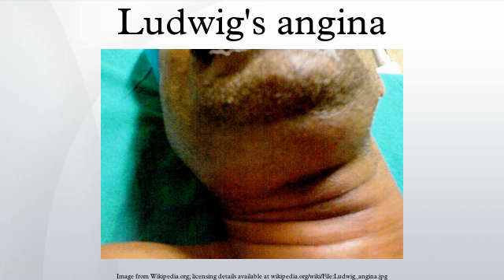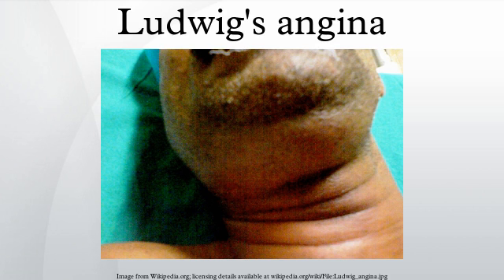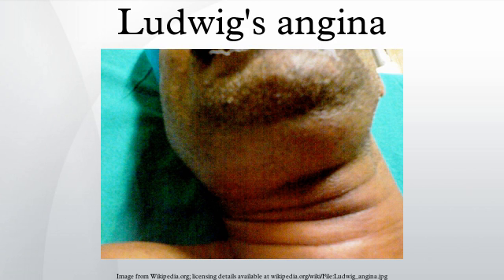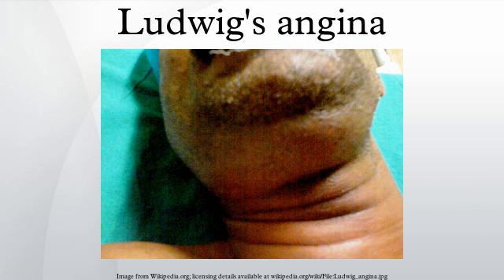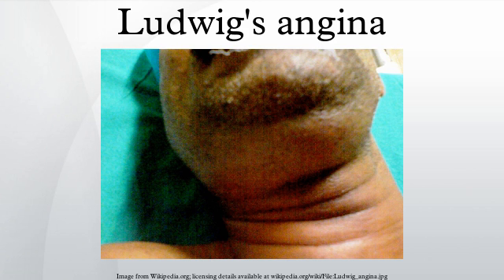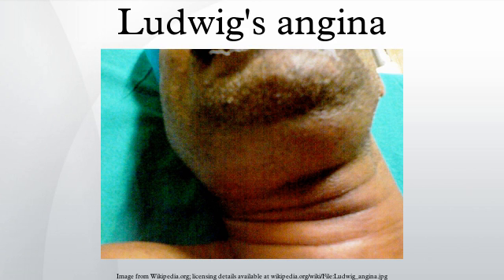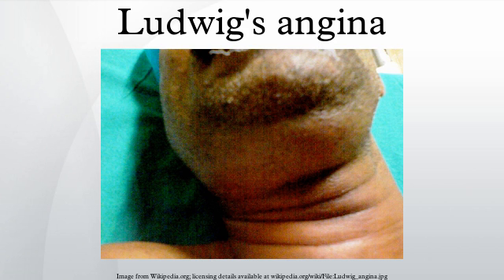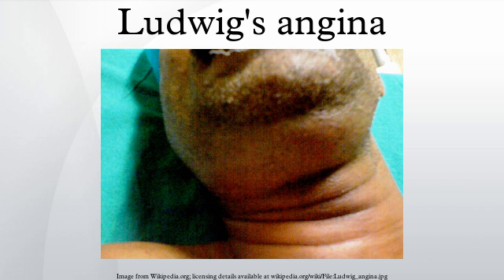Ludwig's angina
Ludwig's angina, otherwise known as angina ludovici, is a serious, potentially life-threatening cellulitis, or connective tissue infection, of the floor of the mouth, usually occurring in adults with concomitant dental infections and if left untreated, may obstruct the airways, necessitating tracheotomy. It is named after the German physician, Wilhelm Friedrich von Ludwig who first described this condition in 1836. Other names include "angina Maligna" and "Morbus Strangularis".
Ludwig's angina should not be confused with angina pectoris, which is also otherwise commonly known as "angina". The word "angina" comes from the Greek word ankhon, meaning "strangling", so in this case, Ludwig's angina refers to the feeling of strangling, not the feeling of chest pain, though there may be chest pain in Ludwig's angina if the infection spreads into the retrosternal space.